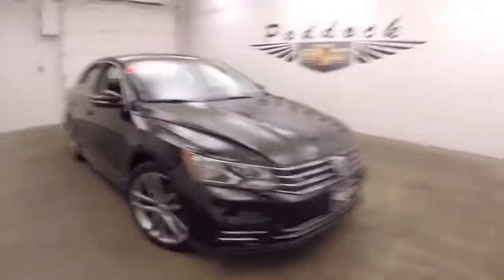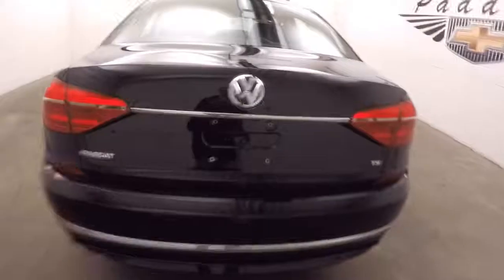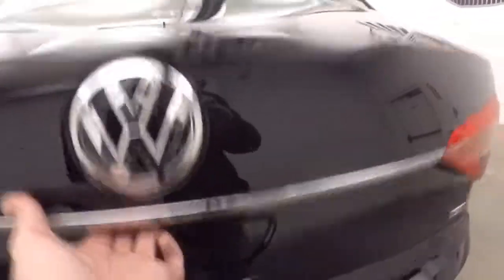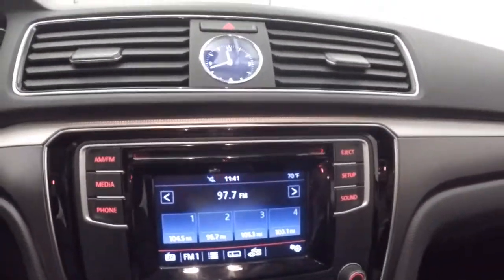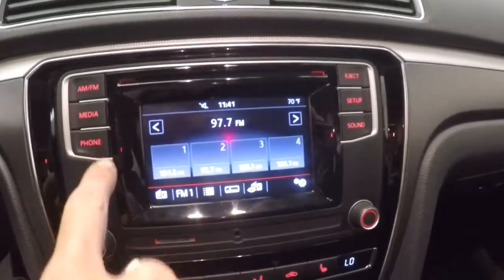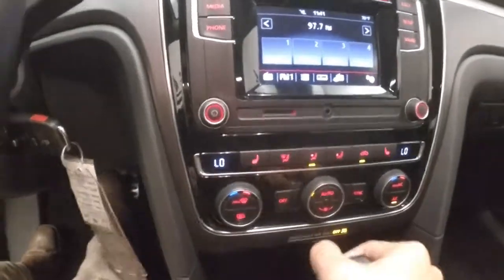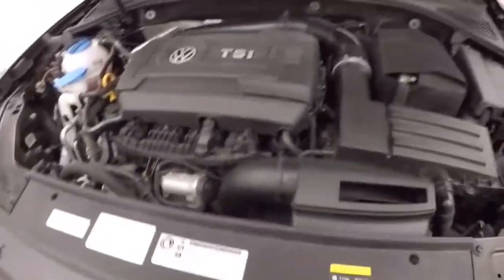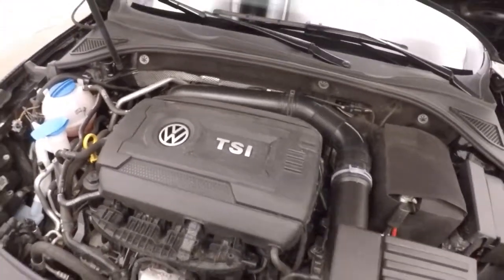P5054 Used Passat